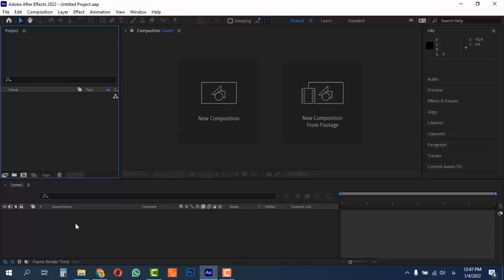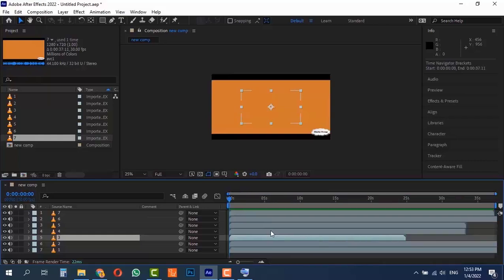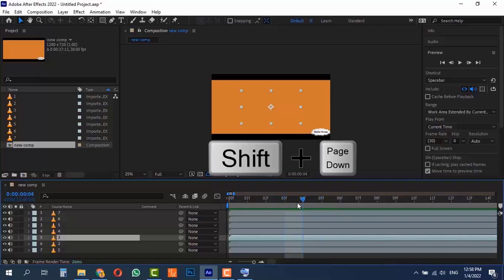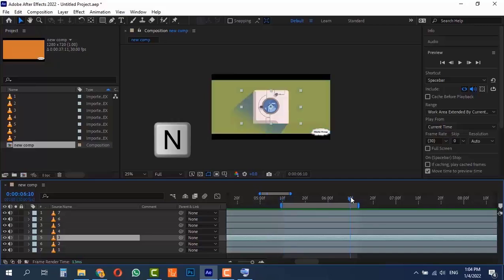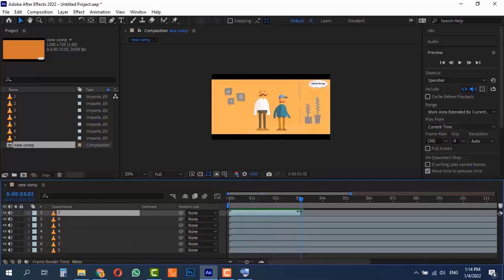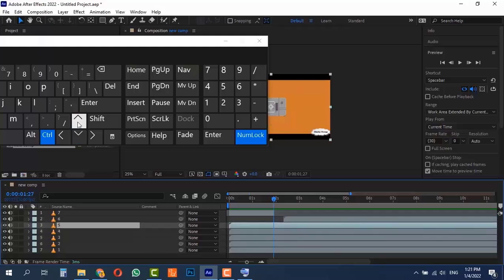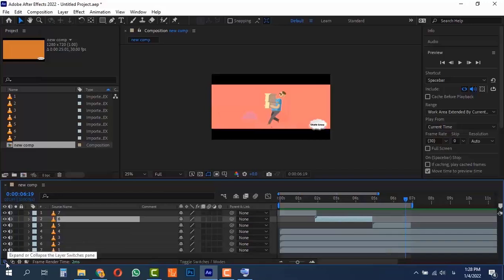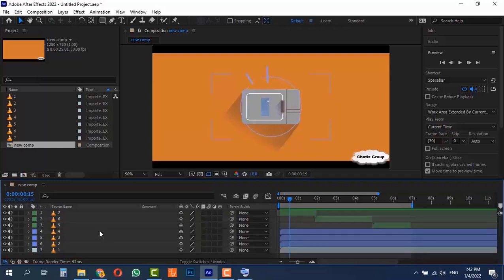working with timeline in after effects | Lecture 10 | motion graphics tutorial basic to advanced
⏱️ In this video, you’ll learn how to work with the Timeline in After Effects — the most important panel for animation and layer control.

We’ll explore how the timeline works, how to navigate through frames, zoom in/out on the timeline, and adjust layer in‑points and out‑points for precise animation timing.

You’ll also learn how to trim, move, and reorder layers, use the time indicator, manage layer visibility over time, and keep your timeline clean and well‑organized — essential skills for every motion designer.

By mastering the timeline, you’ll take full control of your animation workflow and understand exactly how After Effects organizes time.

motion graphics tutorial basic to advanced
after effects organize timeline
learn after effects step by step
after effects basics 2025
2d motion graphics